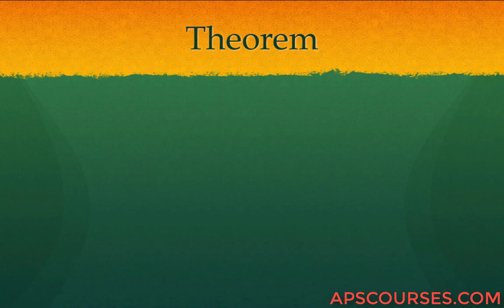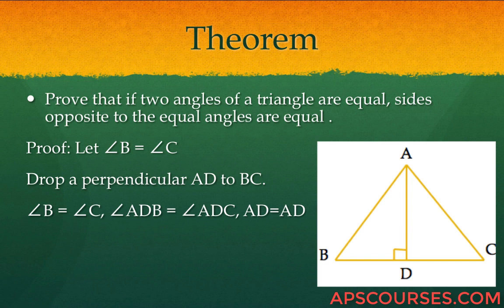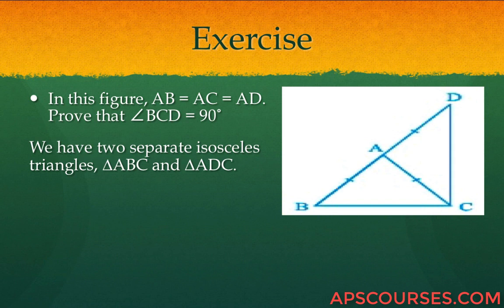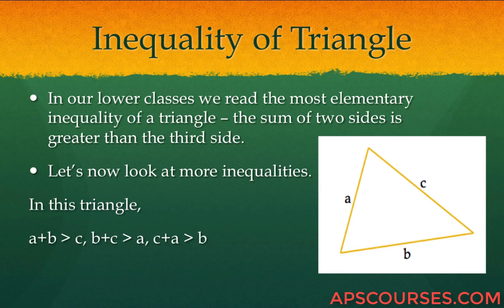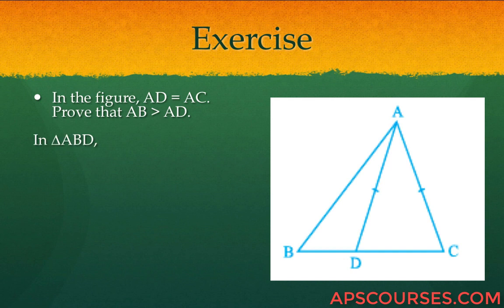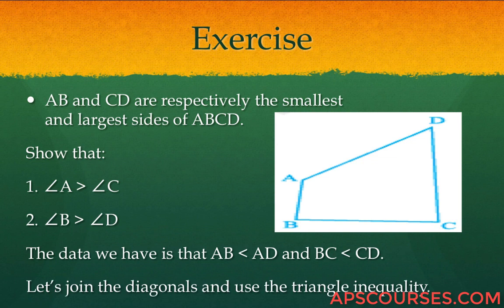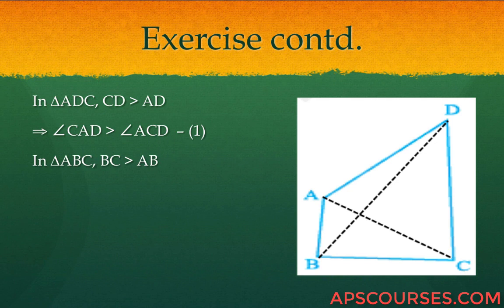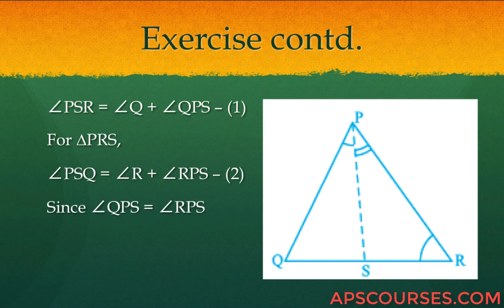Geometry:-Properties of Triangles of Class-9th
properties of Triangles of Class-9th of Geometry